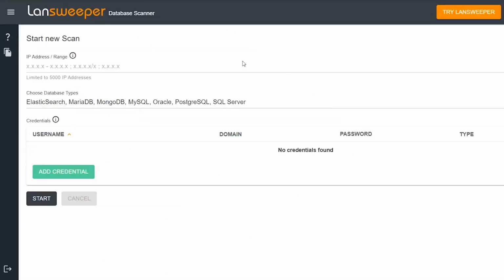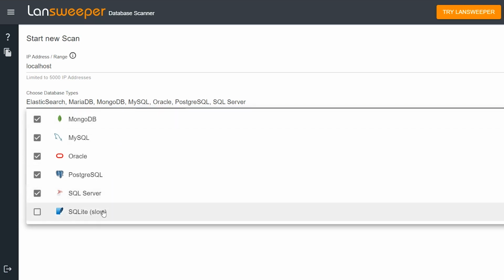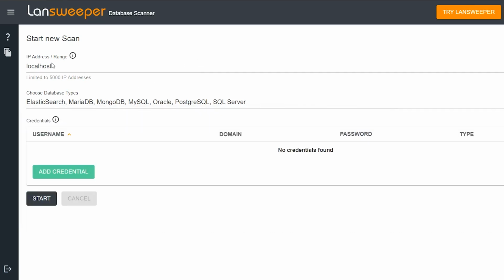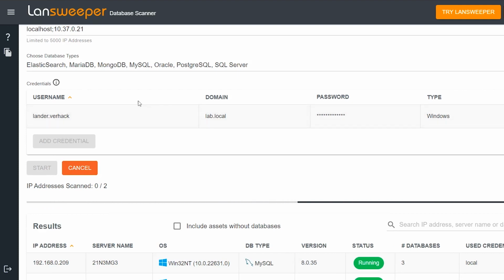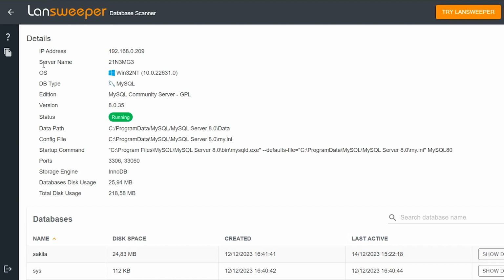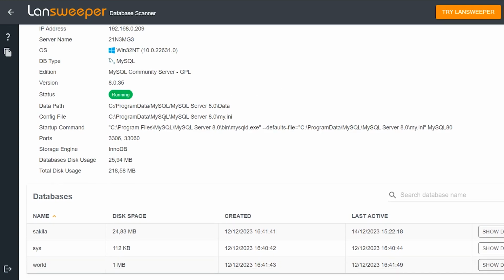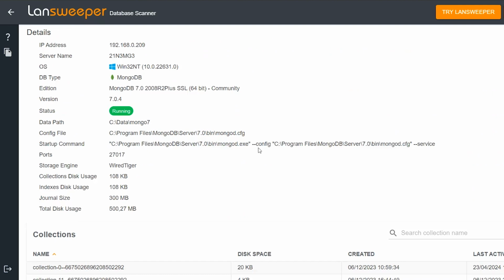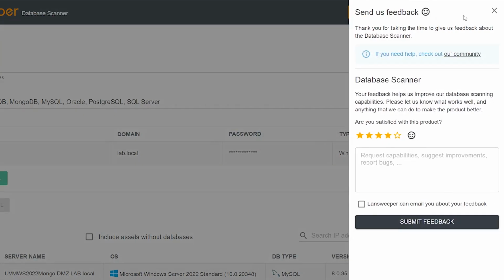Database Scanner - Powered by Lansweeper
Discover all database instances in your network with this free database scanner from Lansweeper. Discover, visualize, and understand the database services running on your network instantly with our free database scanner.

Detect Database Services Effortlessly with our Database Scanner

Supports Microsoft SQL Server, PostgreSQL, SQLite, MySQL, MariaDB, Oracle, ElasticSearch, and MongoDB instances.
Detect database properties like server name, OS, DB type, edition, version, status, and more.

What is a database scanner?
A database is a software tool designed to automate scanning and analyzing databases on the network for various purposes, including security assessments, compliance checks, performance tuning, and inventory management. Without manual intervention, these tools can identify database instances, configurations, and potential vulnerabilities.

Lansweeper’s free database scanner remotely detects the types of database services running on network systems. This tool offers insights into your organization’s or network environment’s database infrastructure.